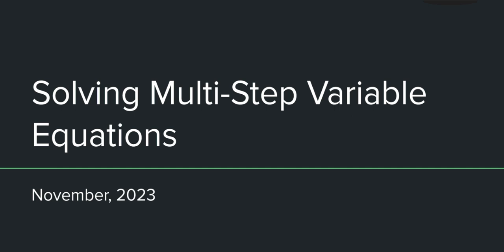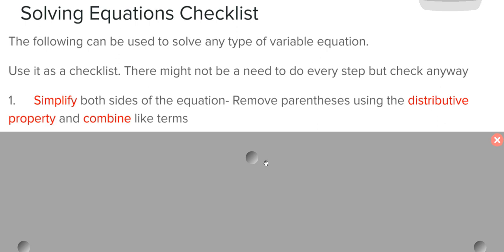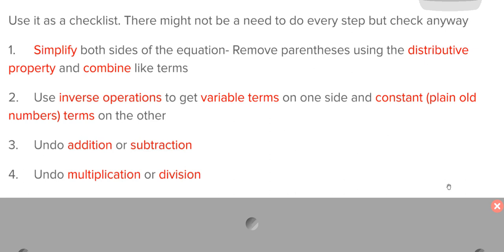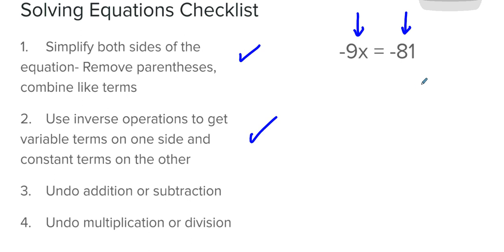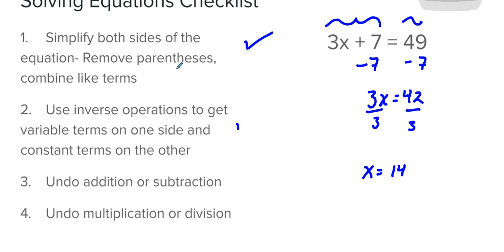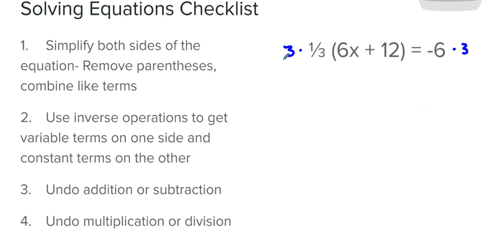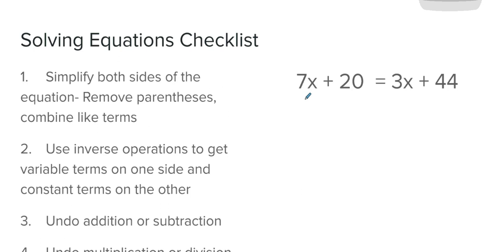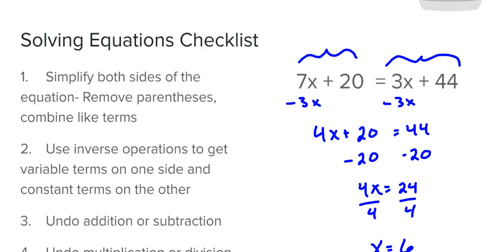Solving Multi Step Equations Lecture